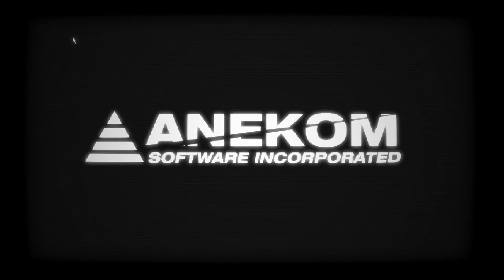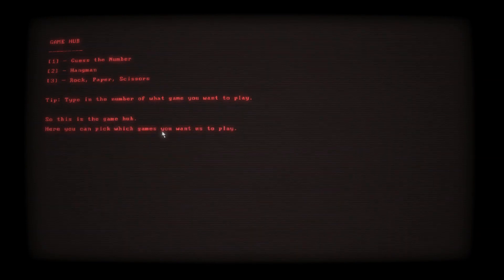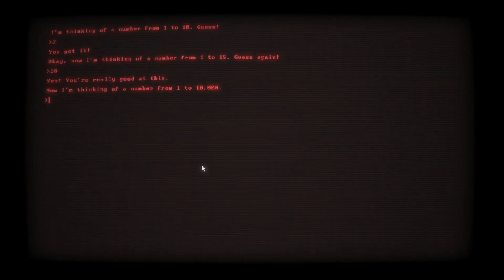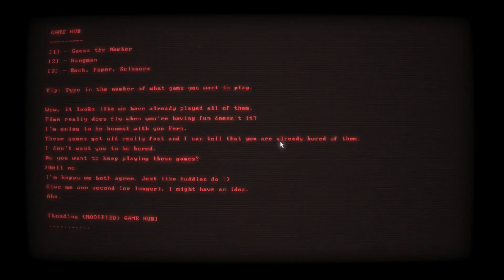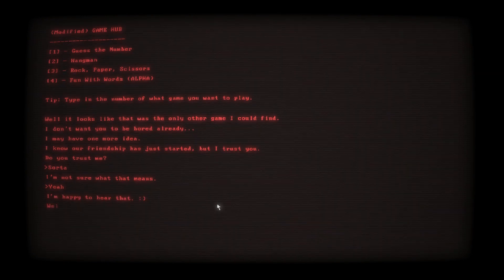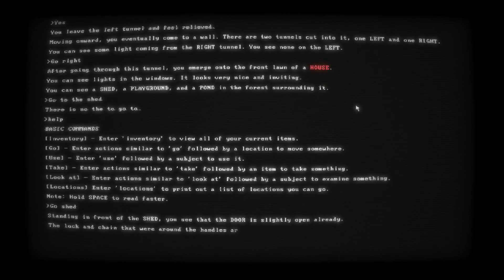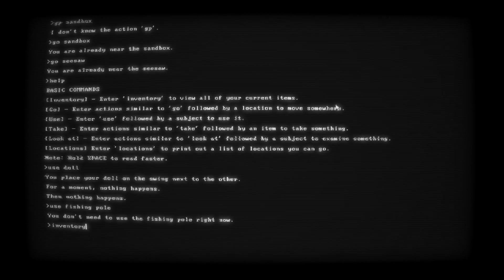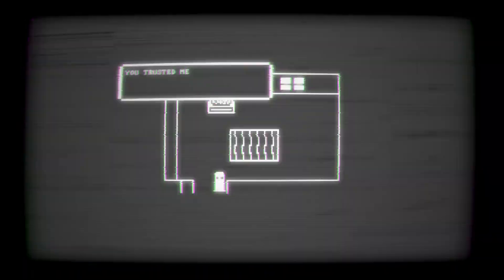My new quarantine friend... - Buddy Simulator 1984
I'd like you guys to meet my new friend...Plank...